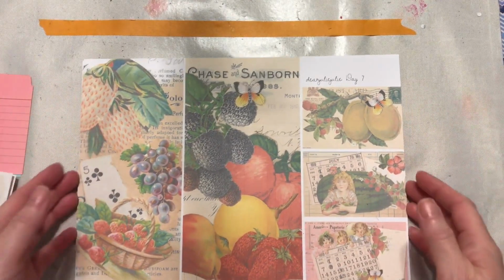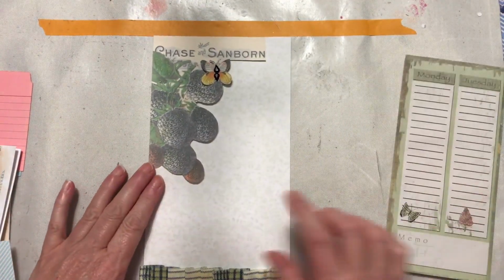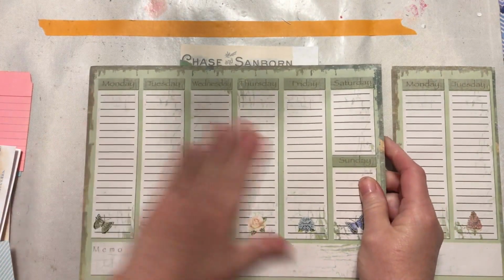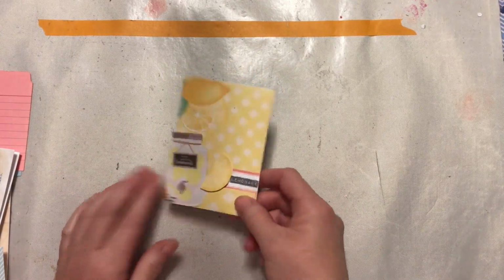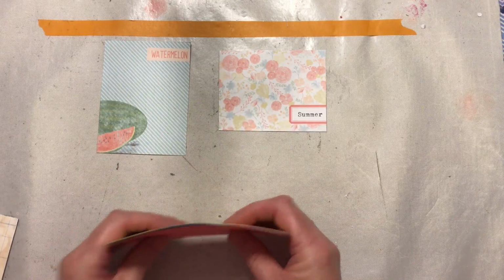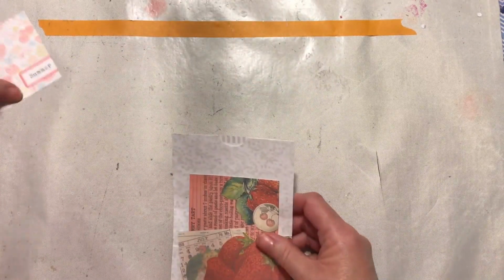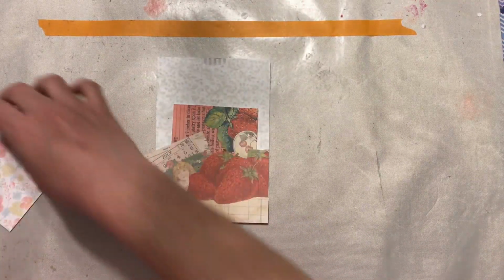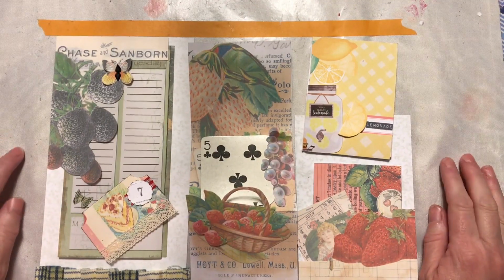7dayssummerdigi2021 Collab Day 7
Elves are important! They’re leading the creativity journey.
These are the links to their channels. Please check them out for more inspiration!

Happy Mail:
Kelly Henkins